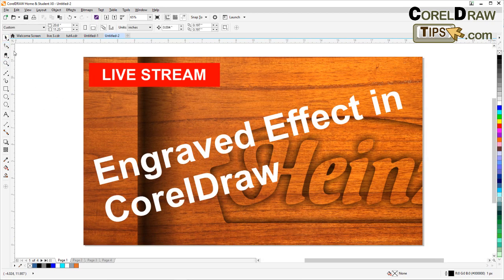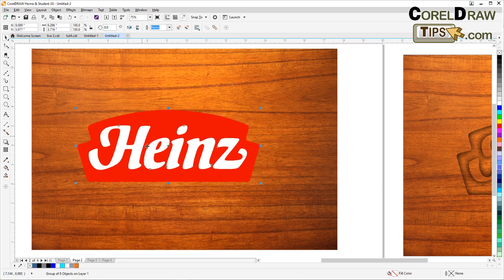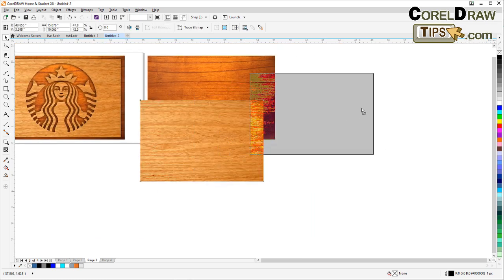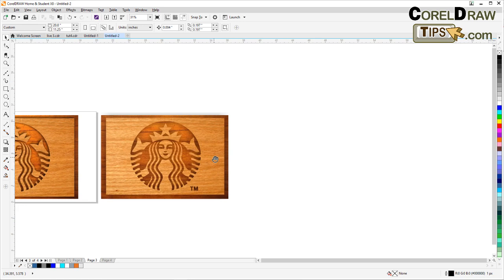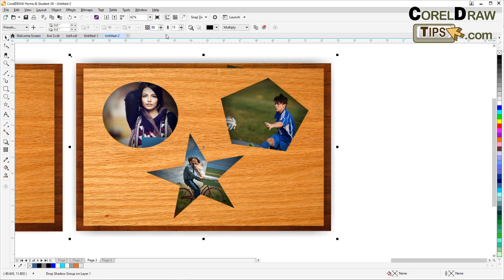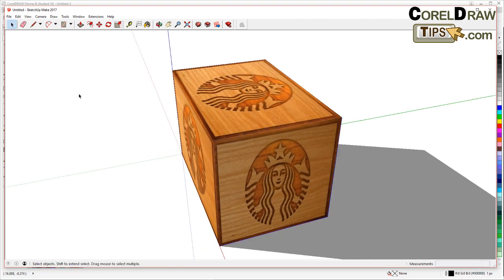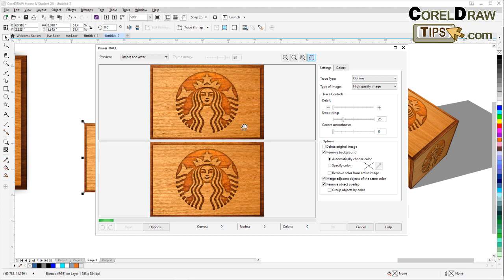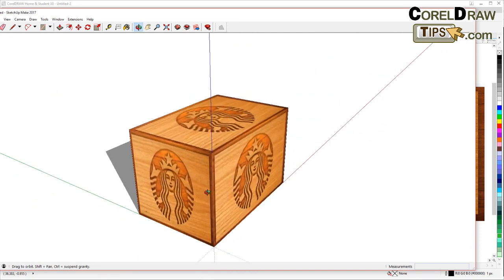CorelDraw Engraved Effect: Master This Trick!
Want to transform your ordinary vector graphics into professional-looking designs with an intricate, realistic texture? This CorelDraw tutorial shows you exactly how to achieve a convincing engraved effect on text and objects.

Mastering the engraved look allows you to create high-impact graphics that simulate etched metal, carved wood, or a debossed effect—all within CorelDraw. In this live stream tutorial, we break down the process step-by-step.

Here’s what you’ll learn:

*   **CorelDraw Engraving Technique:** Discover the specific tools and settings required to create realistic engraved lines and shadows.
*   **Applying the Effect:** Learn how to apply this "master trick" to existing graphics, logos, and typography.
*   **Vector Design Tips:** Get professional advice on preparing your vector designs for this unique visual effect, ensuring clean results every time.

Whether you're creating detailed illustrations, high-end design layouts, or unique photo edits, this technique will elevate your work. Watch now to learn how CorelDraw can truly achieve this powerful engraved look.